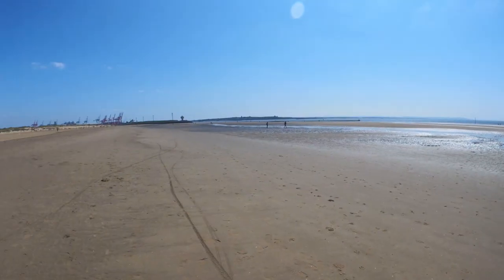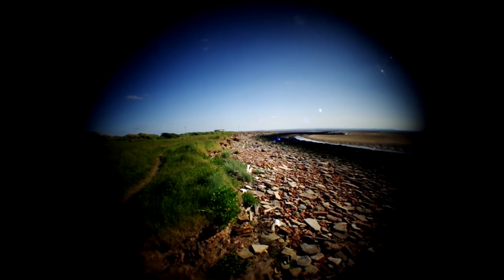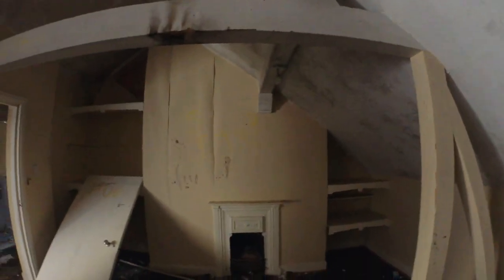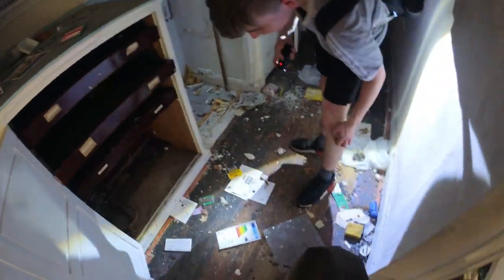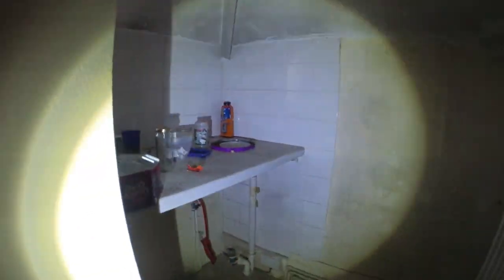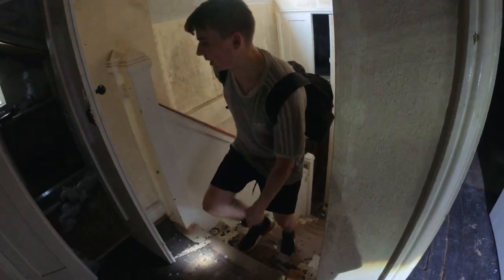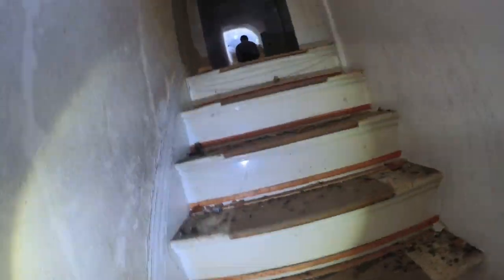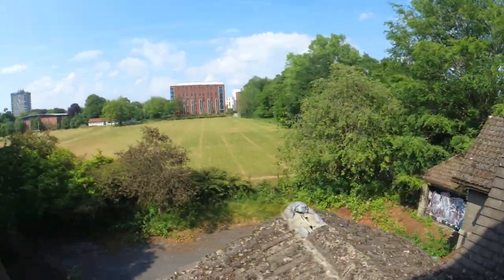Liverpool's FORGOTTEN WWII FORT & ABANDONED mansion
I'm not entirely familiar with the mansion's history, but it was previously utilized by the university. However, the only accessible area we managed to explore was an abandoned apartment located above the main mansion.

TIMESTAMPS:
0:00 Journey
0:18 Arival (start of Voiceover)
0:56 Inside the Fort
1:35 Abandoned Mansion
1:53 Getting in
2:01 Inside Abandoned Apartment
4:49 Roof of Mansion